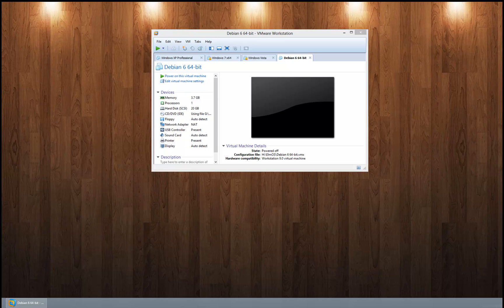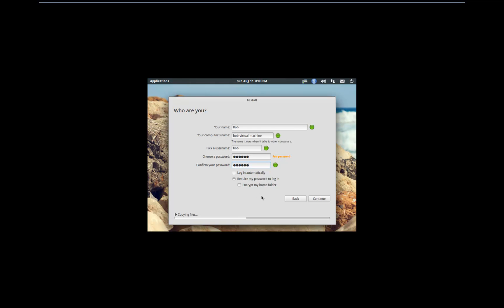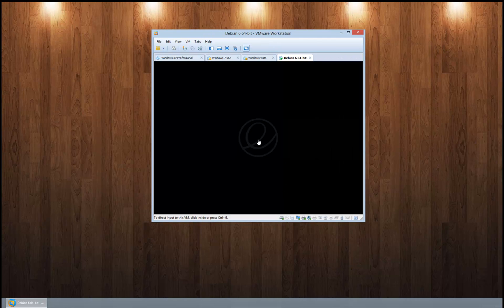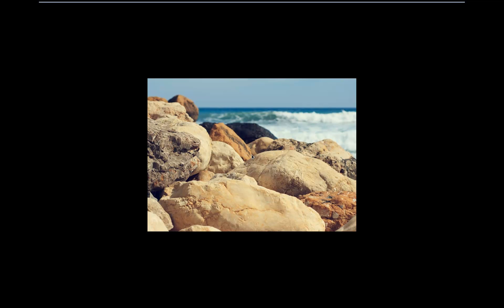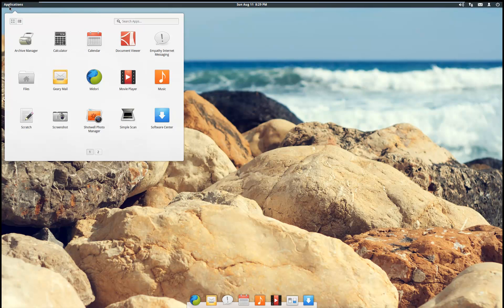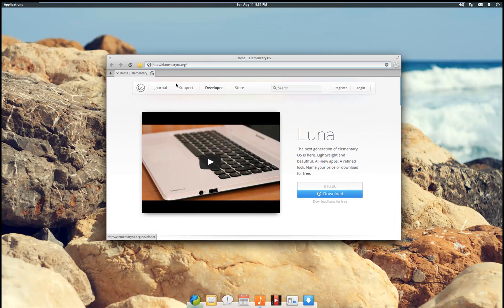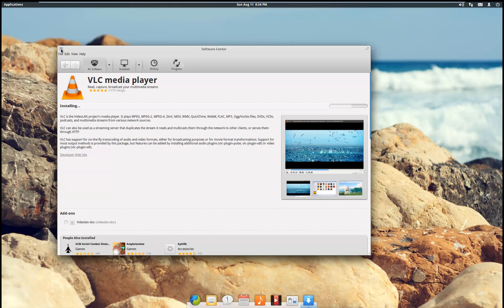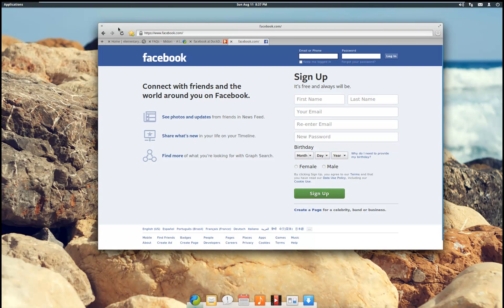Elementary OS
Today I will take a look at the newly released Elementary OS